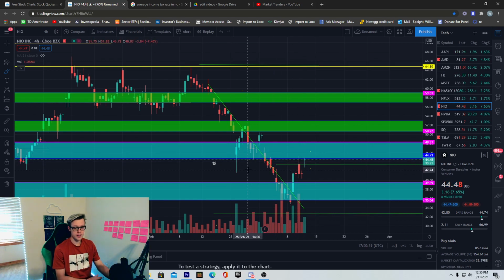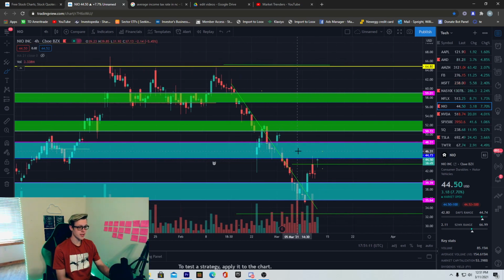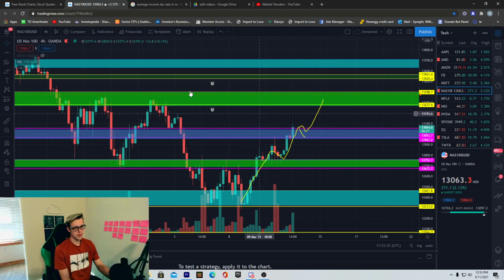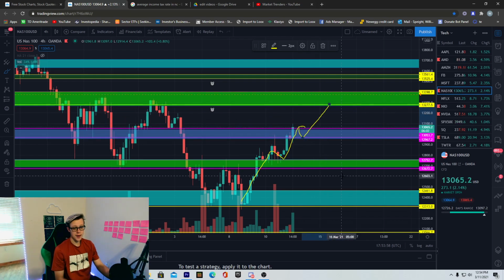NIO STOCK PUSHES HIGH TODAY! | $50 POTENTIALLY TOMORROW?!